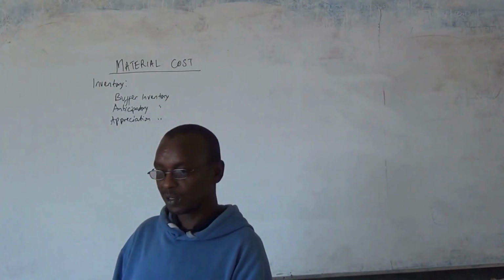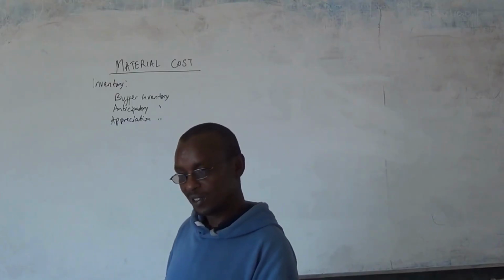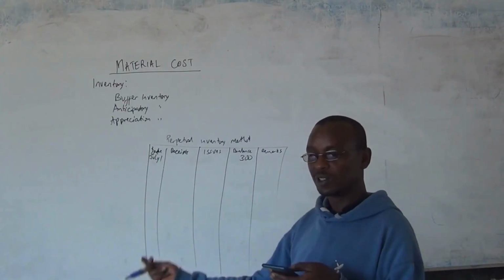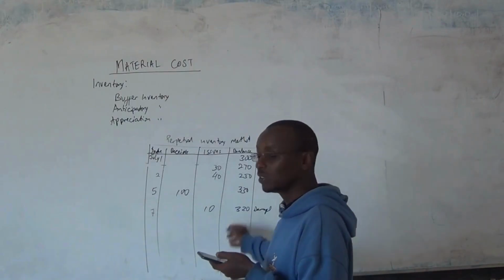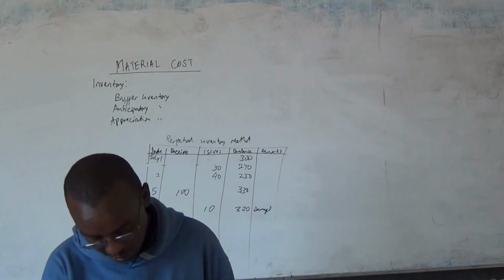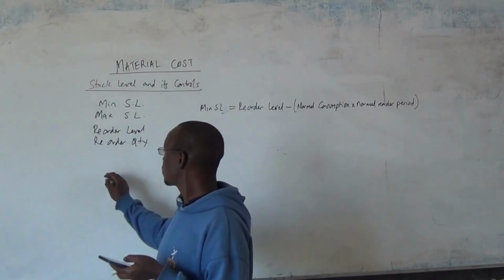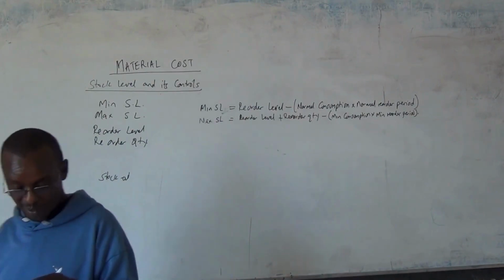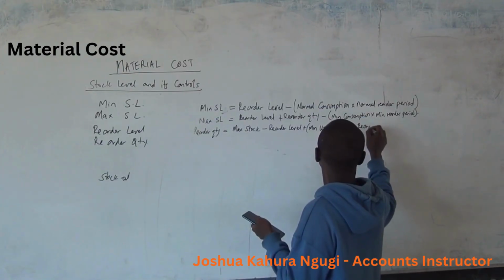Material Cost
For Financial Management CPA Intermediate, Principles of Finance ATD 3, Business Finance & Financial Management Paper of ither Examination Bodies